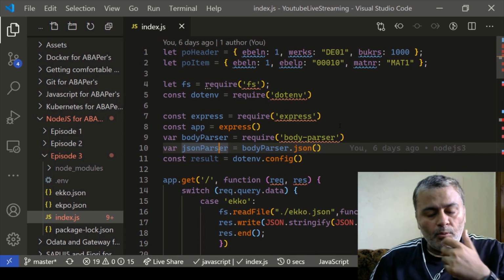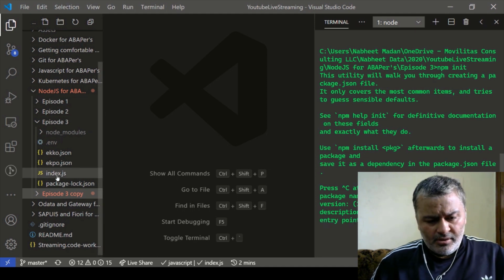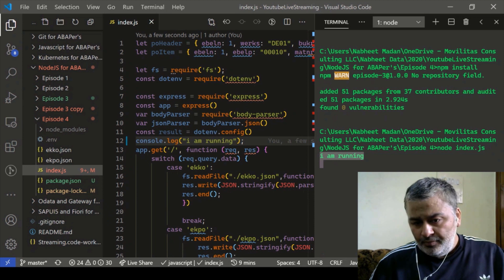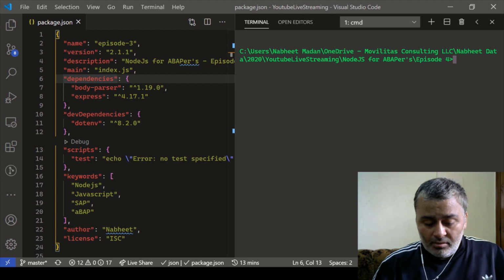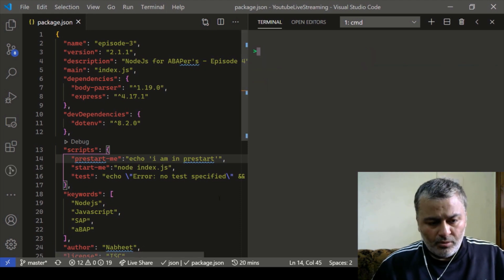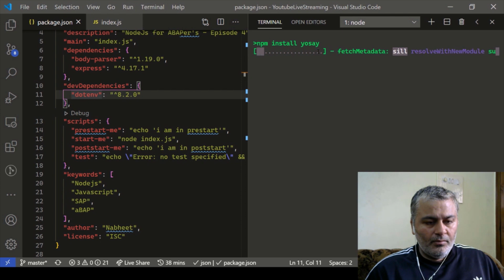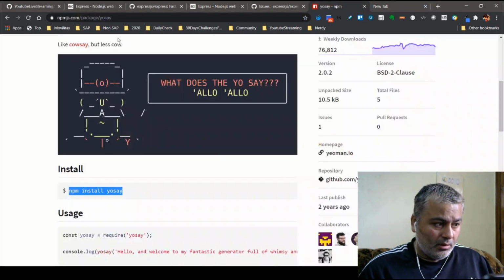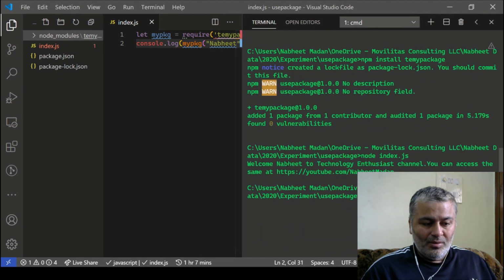Node.js for ABAPer's - Episode 4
In this ffourth Episode we will dig deep into what is npx, npx, scripts etc . Apart from this we will see how do we publish a package to npm